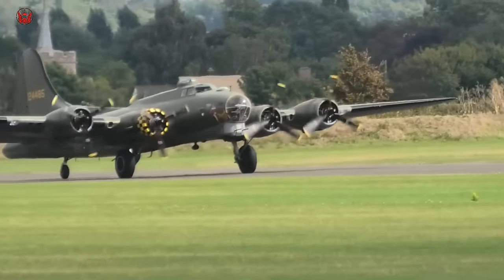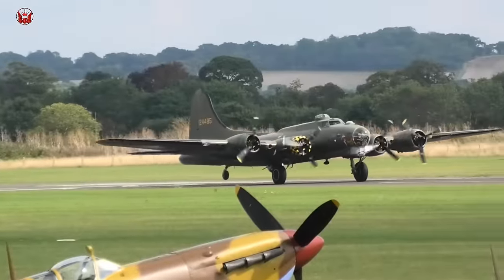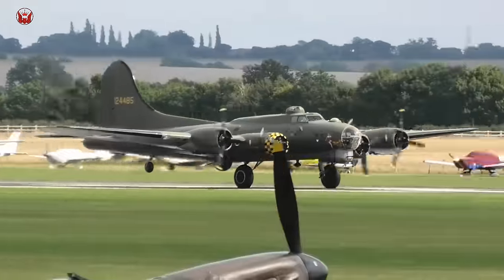Stunning Boeing B-17 Sally B. take off Flying Fortress Memphis Belle Battle of Britain Air Show